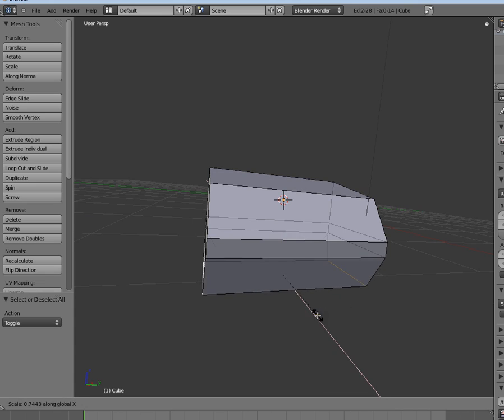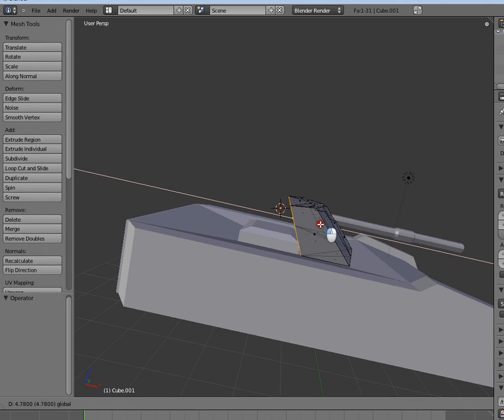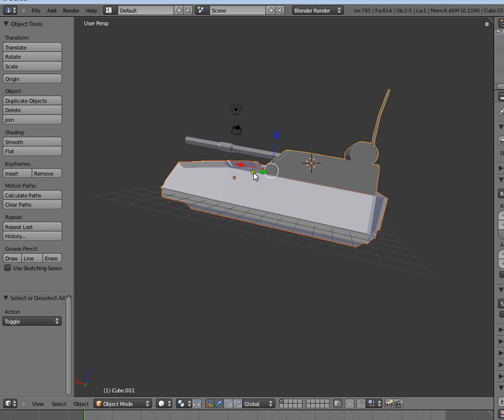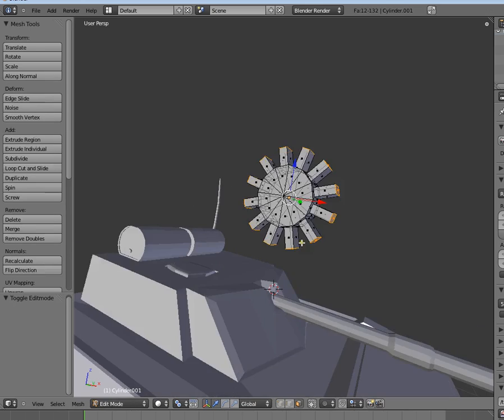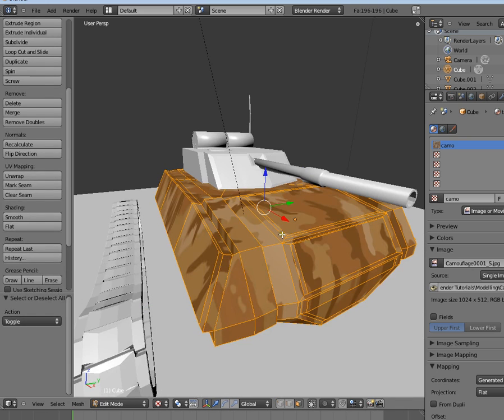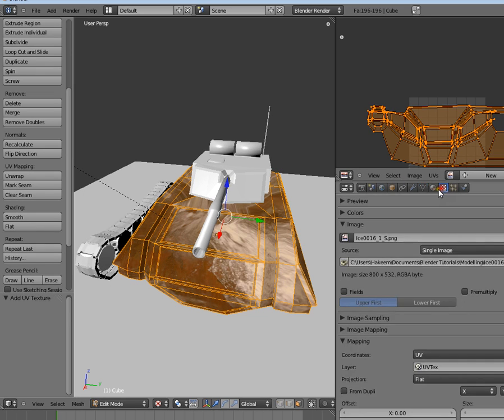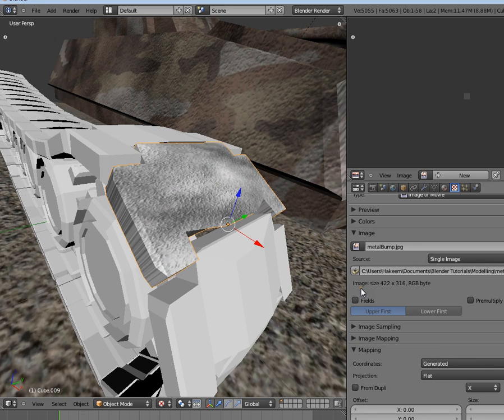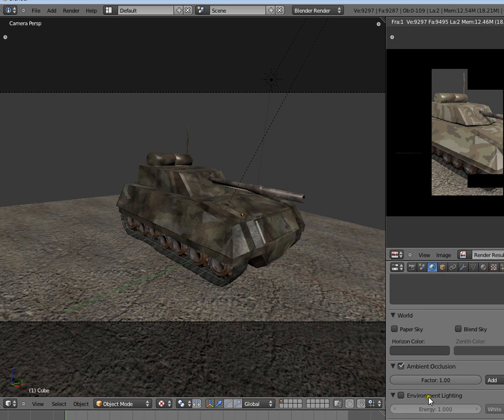[3D modelling and Texturing tutorial][Concept Tank]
My tutorial style is not a step by step guide for you to follow, but is to show you practically and explain along the way.

As this is the first time I've ever narrated anything ever, I'm welcoming constructive criticism.

NOTE: Apologies for the television playing in the background, I have family around here somewhere xD